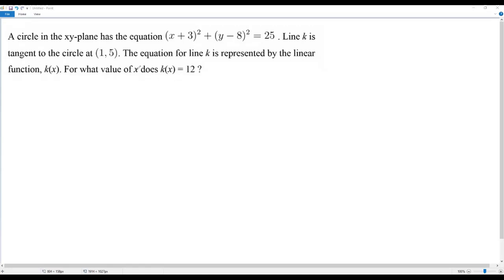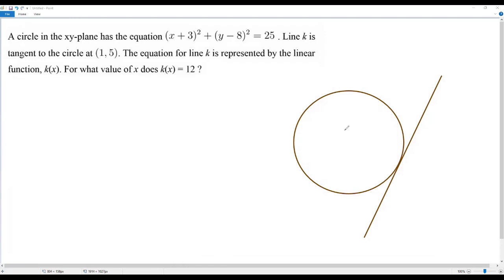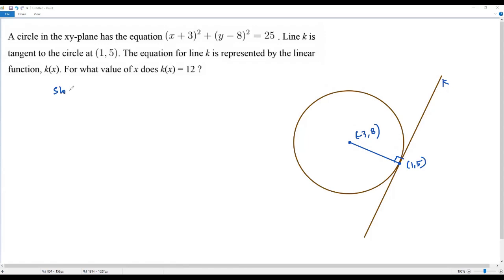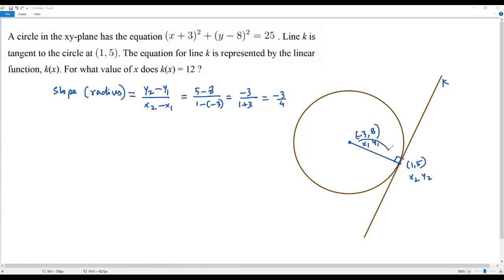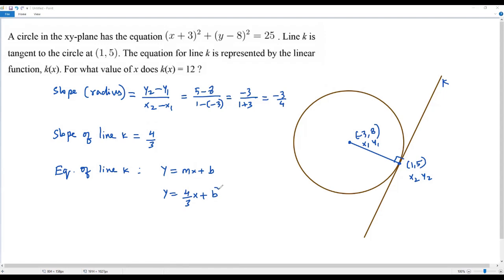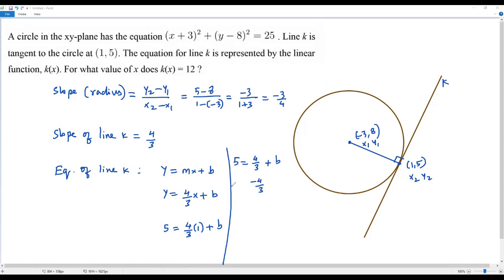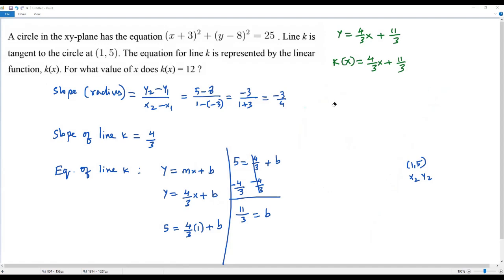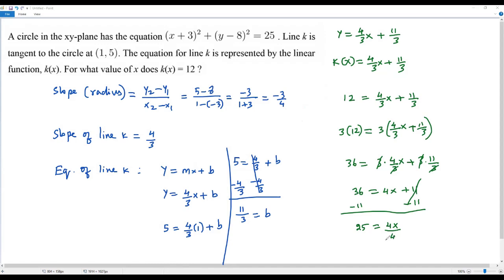SAT Math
A circle in the xy-plane has the equation (x + 3)^2 + (y – 8)^2 = 25. Line k is tangent to the circle (1, 5). The equation for line k is represented by the linear function, k(x). For what value of x, does k(x) = 2?